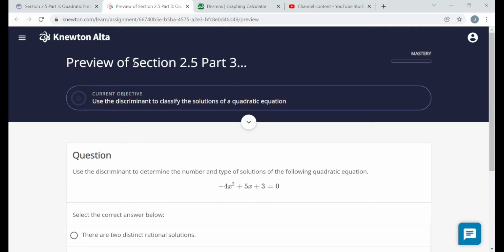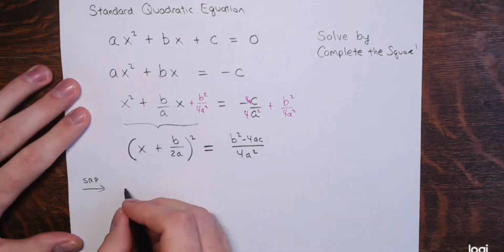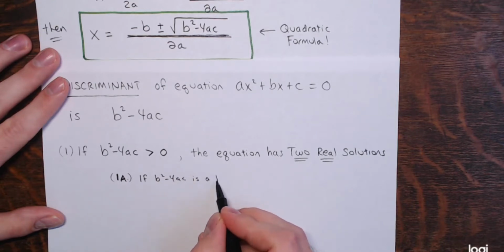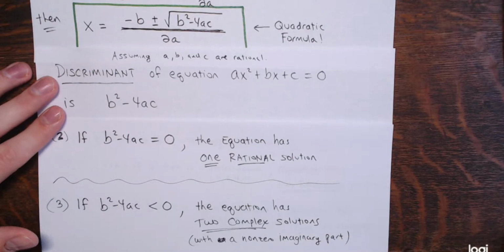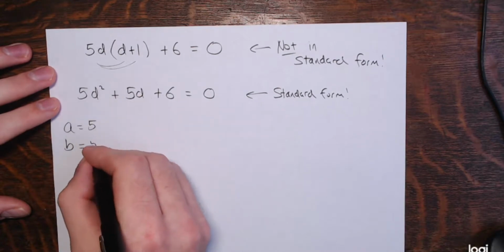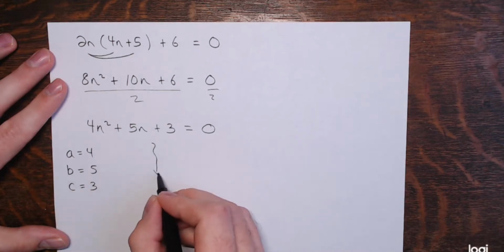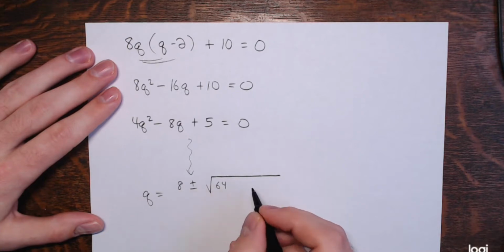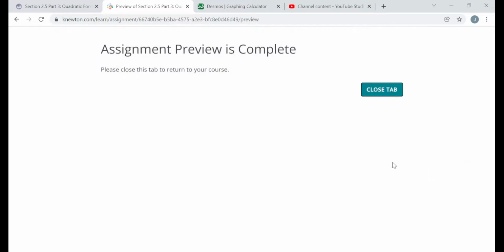Knewton Alta Assignment - Section 2.5 Part 3: Quadratic Formula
0:00 – Intro
2:07 – Use the Discriminant to Classify the Solutions of a Quadratic Equation #1
19:48 – Solve Quadratic Equations by Using the Quadratic Formula #1
25:00 – Solve Quadratic Equations by Using the Quadratic Formula #2
28:41 – Use the Discriminant to Classify the Solutions of a Quadratic Equation #2
30:17 – Solve Quadratic Equations by Using the Quadratic Formula #3
32:44 – Solve Quadratic Equations by Using the Quadratic Formula #4
35:05 – Use the Discriminant to Classify the Solutions of a Quadratic Equation #3
35:50 – Use the Discriminant to Classify the Solutions of a Quadratic Equation #4